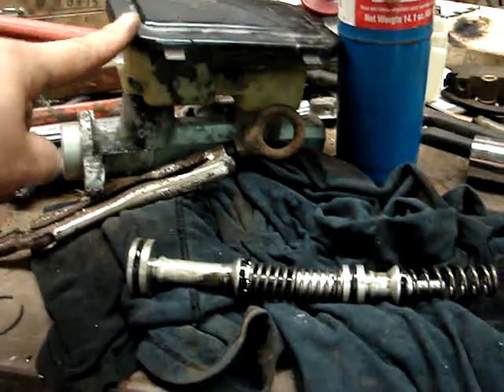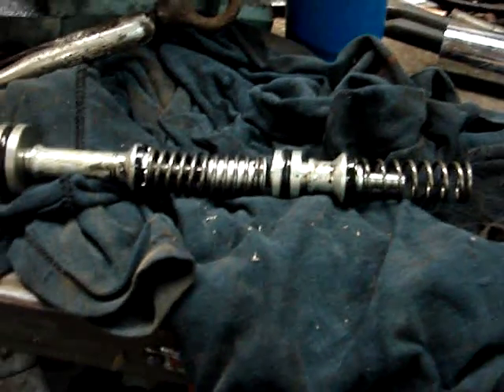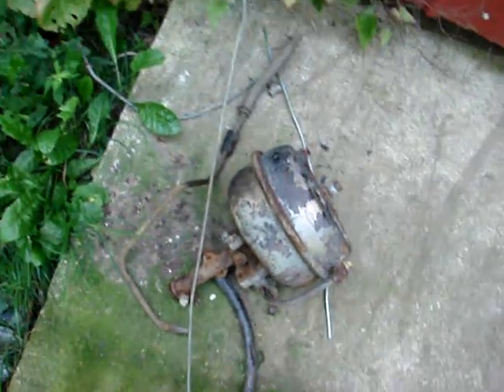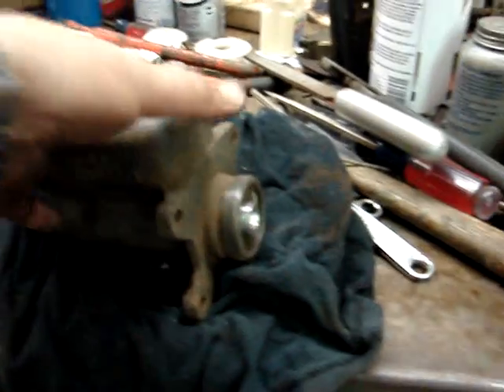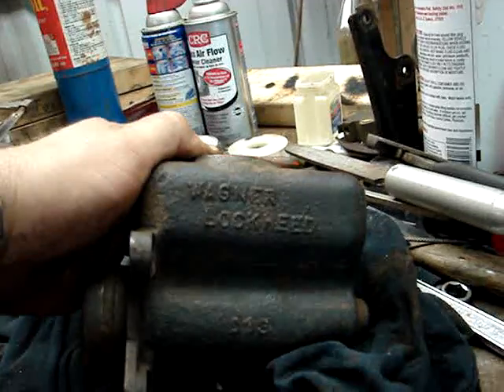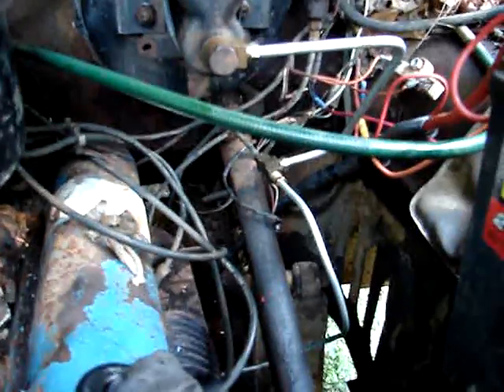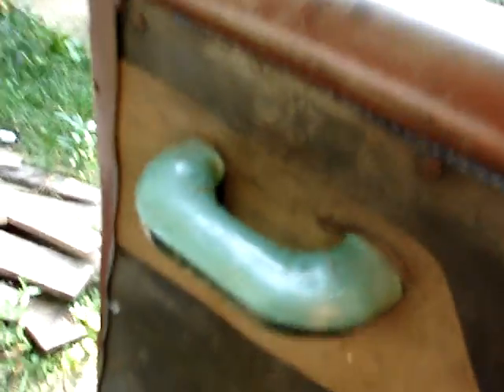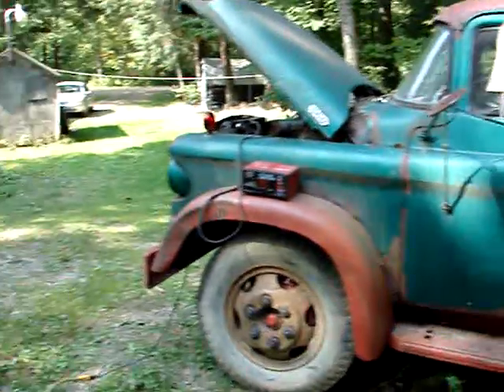Dodge Brake Upgrade Part 3 Final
Finishing up the upgrade, but it's a step or two back.  Oh well, such is the nature of old iron.  I can't make the 2 circuit master cylinder work because it's too small, so I put the original single circuit master cylinder on the s-10 power booster. Works like a charm !